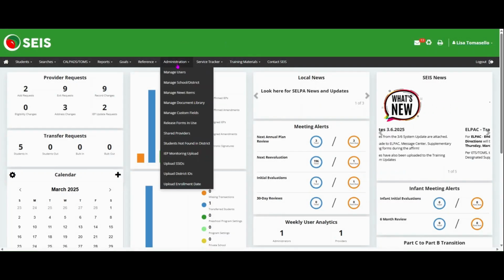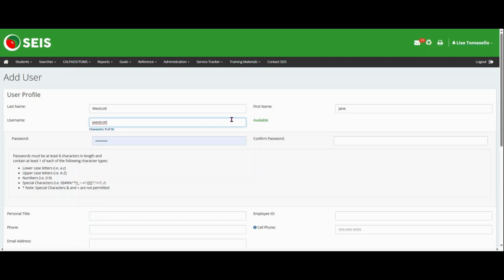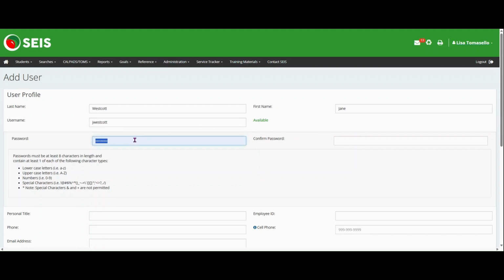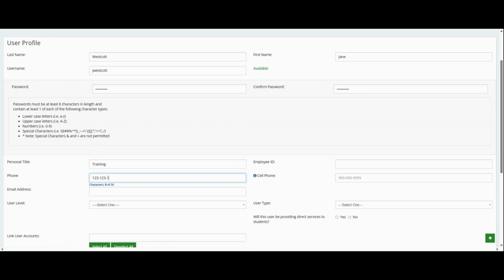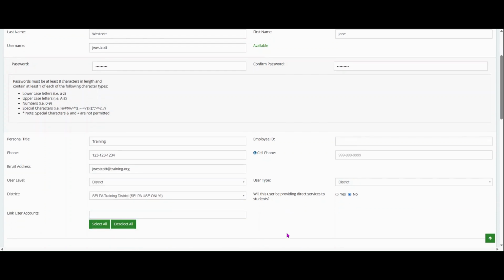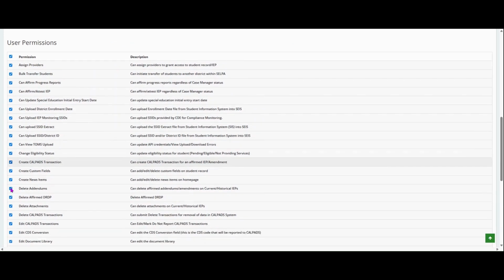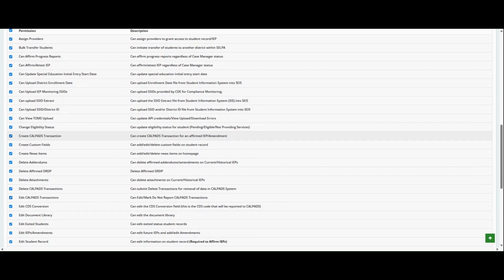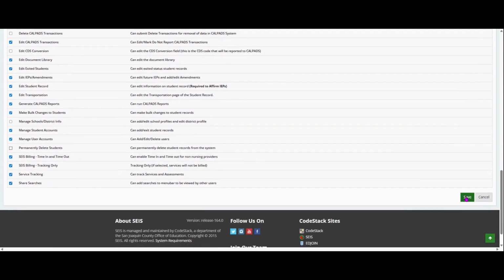How to Create a SEIS District Level User (DLU) Account (SEIS)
How to Create a SEIS District Level User (DLU) Account. All names and information in this tutorial are fictitious.